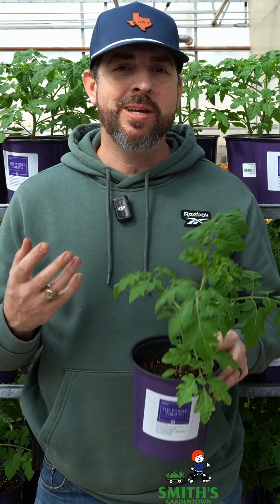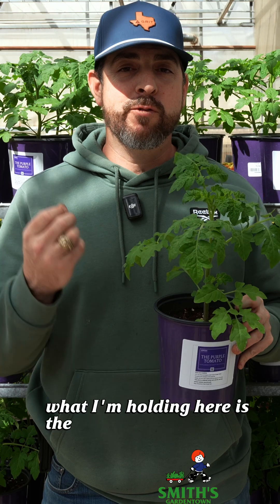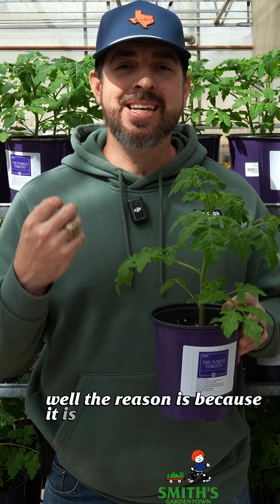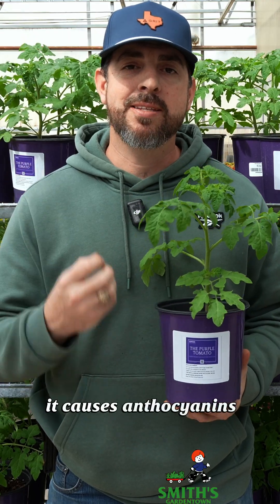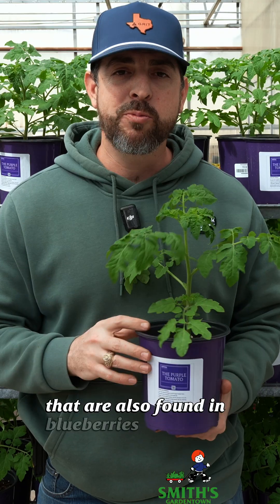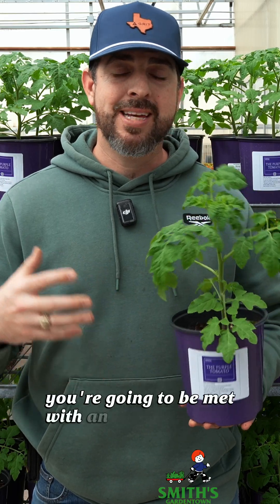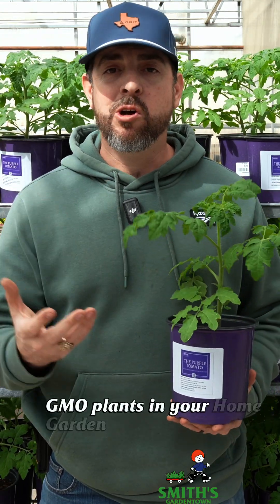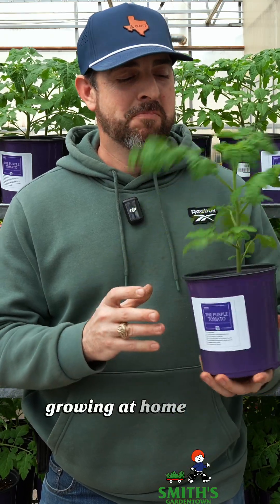Not Your Average Tomato! 🍅💜 The One GMO You Might Want to Grow!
We know a lot of home gardeners grow their own food to avoid GMOs—but let us introduce you to this unique exception! 🍅💜 This special purple tomato was designed to have super high levels of anthocyanins (the same antioxidants found in blueberries!). It’s the first and only GMO veggie plant available to home gardeners, and trust us, it’s worth the hype! 🌱✨ Would you grow one?